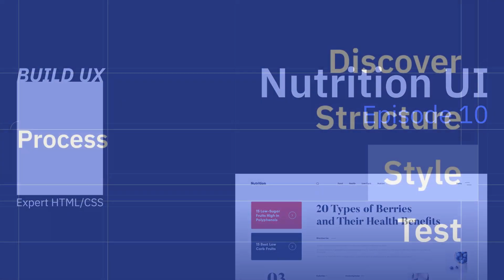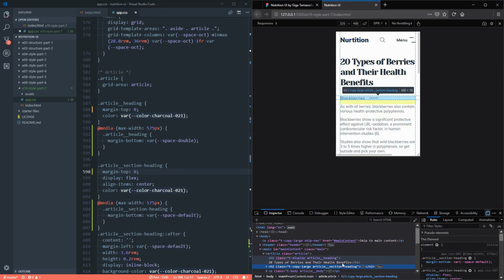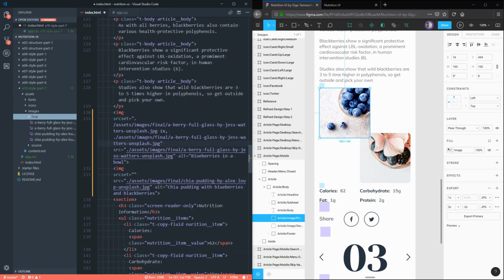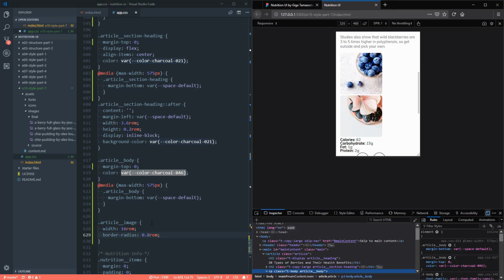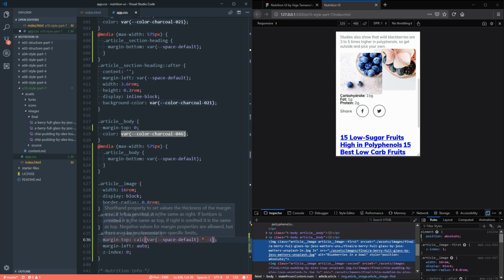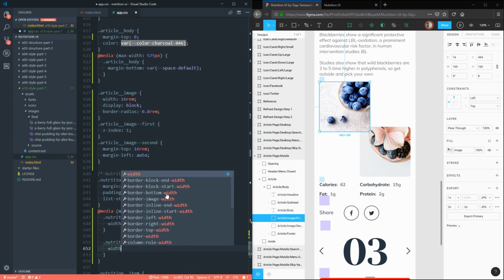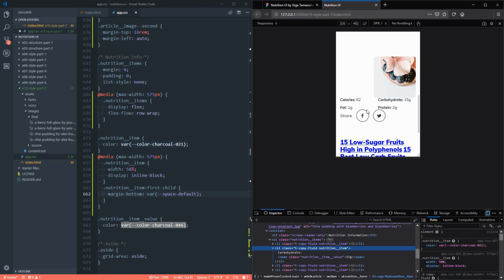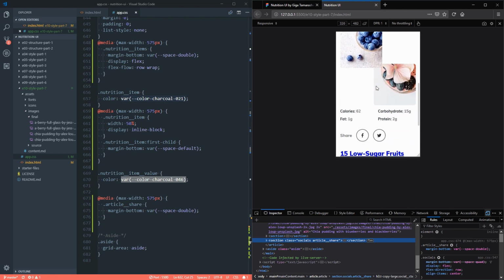Style Part 7 | How to Build a Nutrition Website Ep. 10 | CSS | UX/UI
In this episode, we write CSS to establish the image layout vertical rhythm and consistent spacing of our mobile-first responsive layout for the article UI.